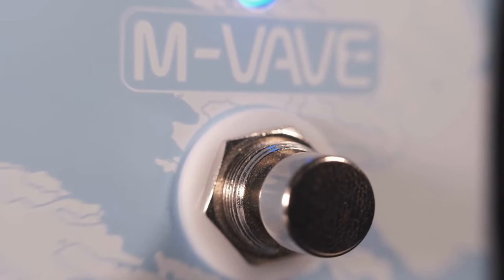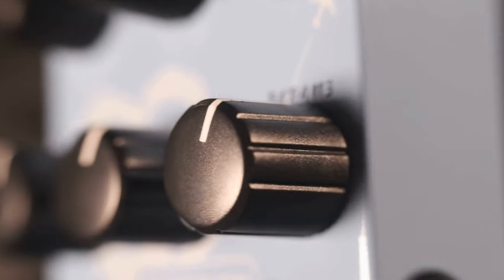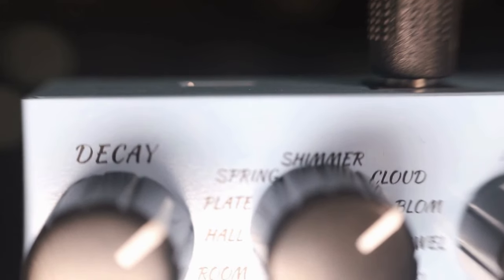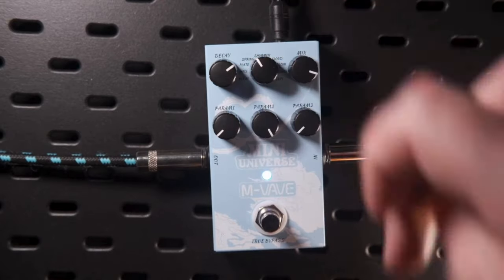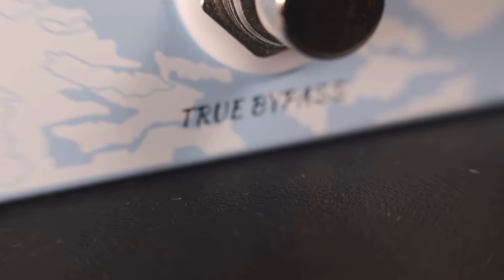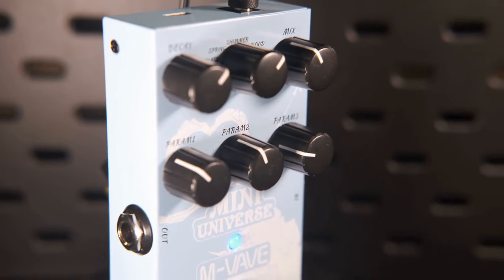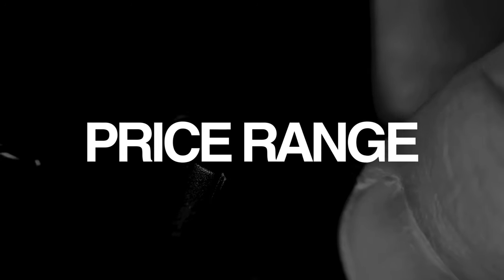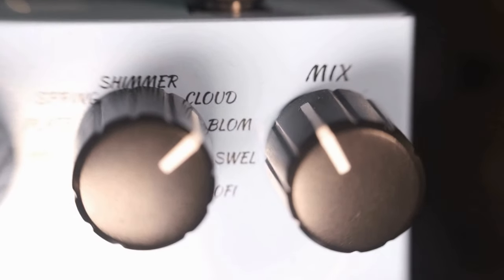M-VAVE Mini Universe - Can a 30 USD pedal SOUND THAT GOOD?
Embark on an otherworldly tone journey with our no-talking review of the M-VAVE Mini Universe Multi Reverb pedal! Is this the key to unlocking your sonic universe? Let's find out!. This is one of the newest releases from the M-VAVE stomp box series together with a Multi Overdrives and Multi Pre-Amps. Join us as we explore its features, sound demos, and capabilities without any commentary.

⚙️ Pedal Features:
- Decay Control: Adjusts the intensity of the reverb.
- Mix Control: Adjust the amount of reverb versus the input dry signal.
- Reverb Selectipn Knob: Changes between 9 modes - Room, Hall, Plate, Spring, Shimmer, Cloud, Bloom, Swell, LoFi.
- Parameter 1, 2 and 3: Affects specific parameters according to the selected type of delay (check table on the back of the pedal).
- True Bypass: Maintains your signal integrity when the pedal is off.
- USB-C plug for Audio Interface and Firmware Updates.

🎶 Sound Demos:
- I have chosen a brief intro to illustrate the versatility of the pedal.
- The Burden - Weeping Willows

🎛️ Settings Exploration:
- Watch as we tweak the settings to discover the Mini Universe's effects range.

🎸 Gear Used:
- Guitar: EKO VL-480S Gold Sparkle
- Pickups: Waaah GB-57
- Amp: BOSS Katana 100 MKII
- Cables: Sonicake
- Recording Equipment: Yamaha AG06 MKII Mixer Interface

📢 Let us know your thoughts on the M-VAVE Mini Universe pedal in the comments below. Have you tried it? What do you think of its tones and features?

📌 Timestamps:
00:00 - Introduction
00:56 - Pedal Features
02:10 - Built Quality
03:39 - Sound Samples
05:55 - Modulation Parameters
07:37 - Price Range
07:53 - Final Thoughts and Conclusion

Thank you for joining us on this sonic adventure with the M-VAVE Mini Universe Multi Reverb pedal.

May your tones reach celestial heights! 🚀🎶